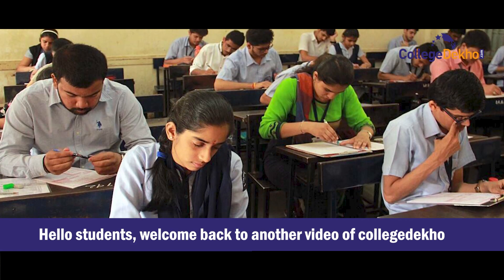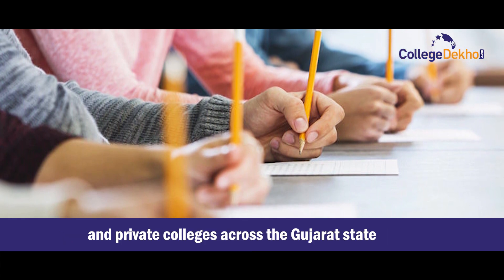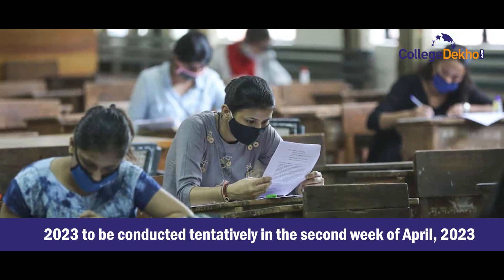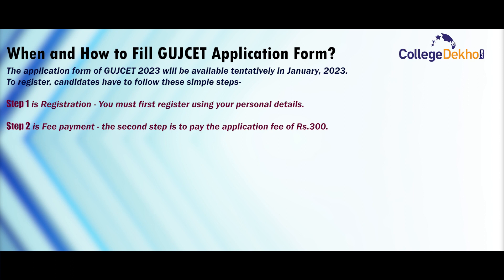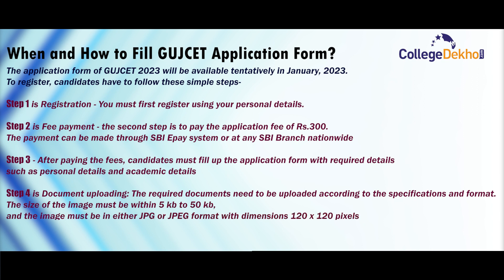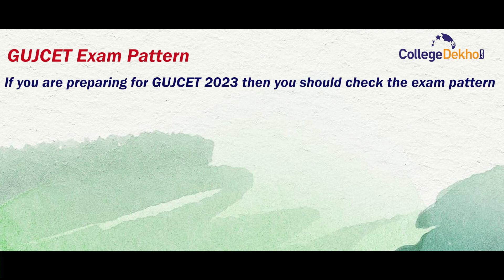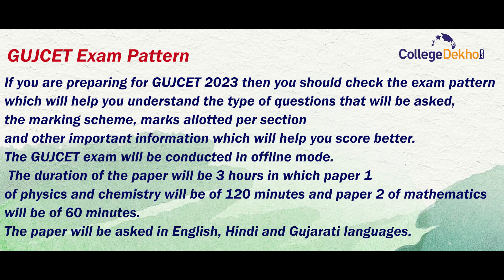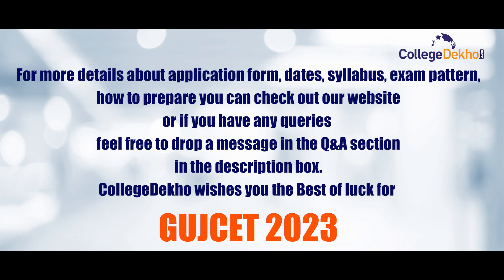GUJCET 2023: Notification in January, Exam Dates, Registration Process, Fees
Candidates who want to take admission in undergraduate courses like Engineering and Pharmacy can apply for GUJCET. The qualified candidates will get admission in different government and private colleges across the Gujarat state. In this video, we are going to cover all the important details about GUJCET 2023 and will walk you through the process.

The official notification regarding the exam dates of GUJCET 2023 will be tentatively released in January 2023. The GUJCET application process is predicted to commence from January 2023. In the year 2022, GUJCET was conducted in April, hence you can expect the GUJCET 2023 to be conducted tentatively in the second week of April, 2023.